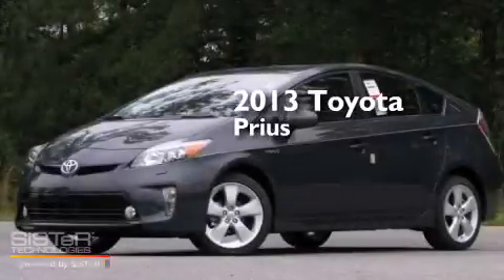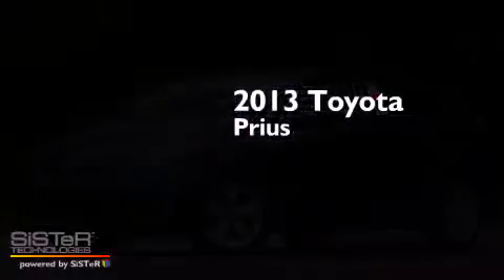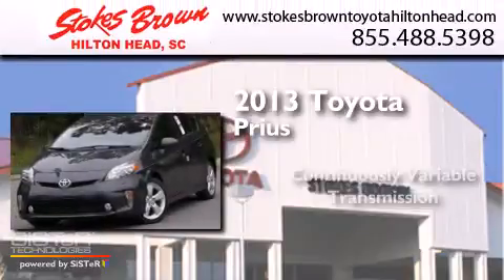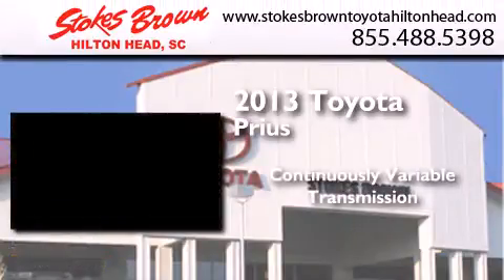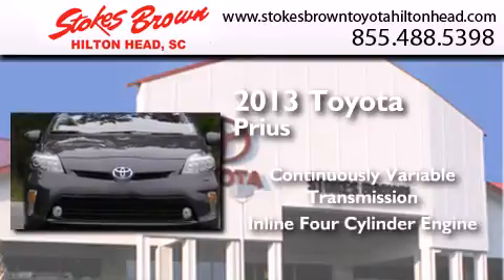2013 Toyota Prius Bluffton SC 29910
We have been honored to serve the Bluffton SC area , we promise that your experience at our dealership will exceed your expectations ! Year : 2013 Make : Toyota Model : Prius Engine : Gas/Electric I4 1.8L/110 Trans . : Variable Exterior : Winter Gray Metallic Interior : Misty Gray Stokes Brown Toyota of Hilton Head 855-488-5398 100 Fording Island Road Bluffton , SC 29910